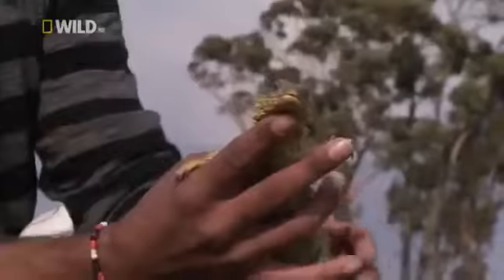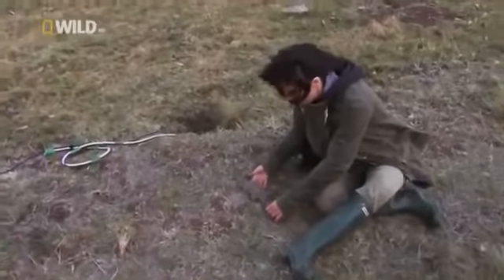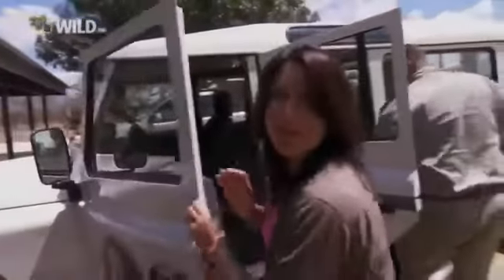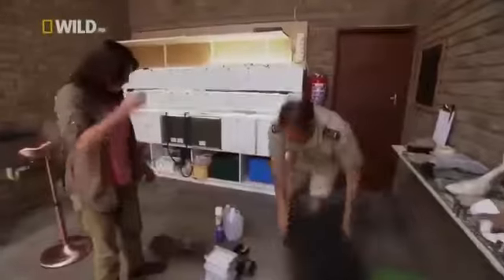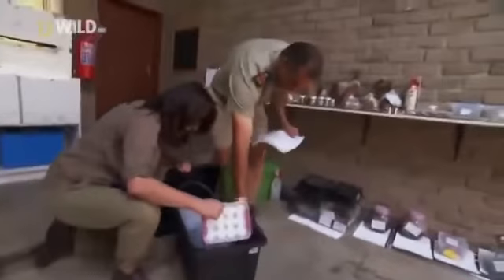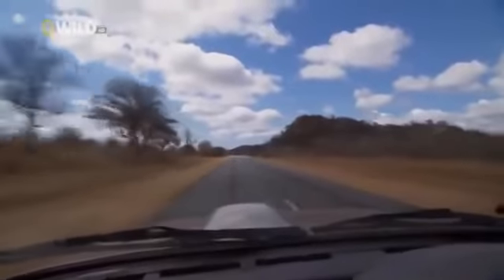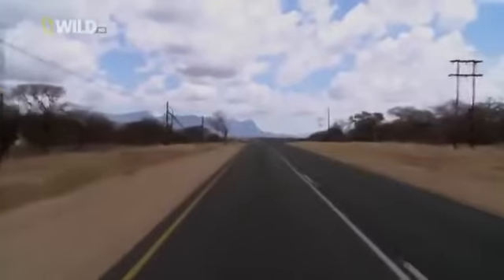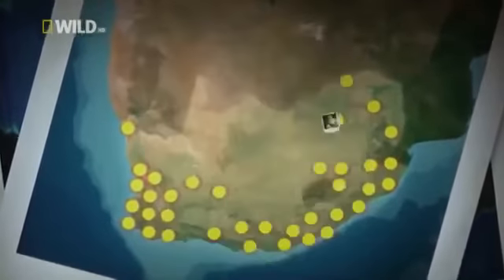accident attorney Animals Nature